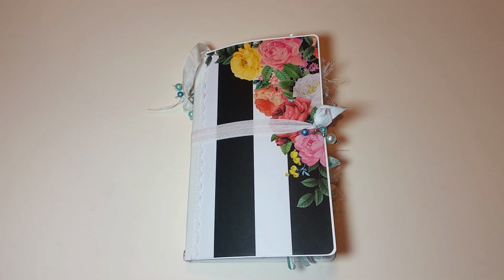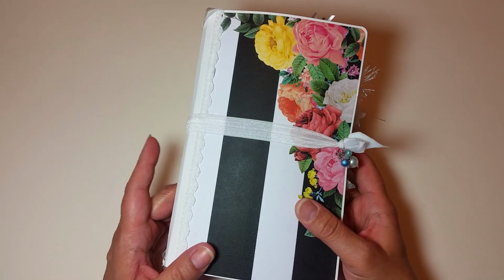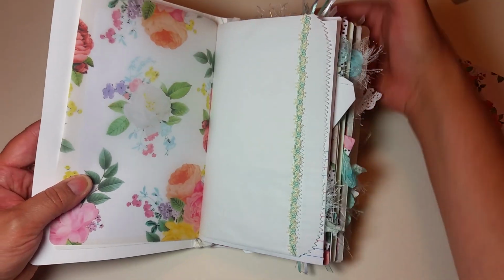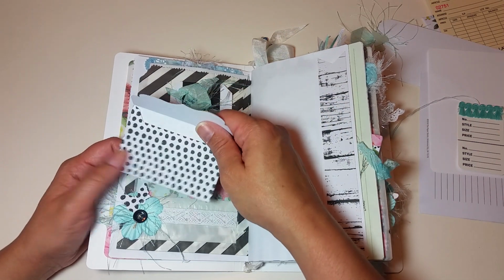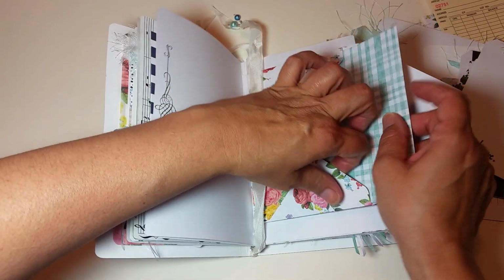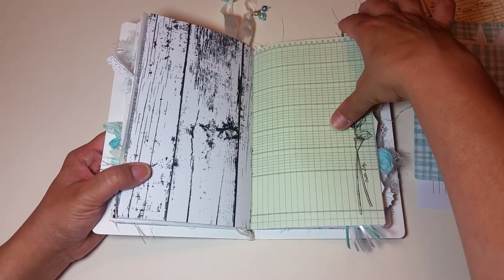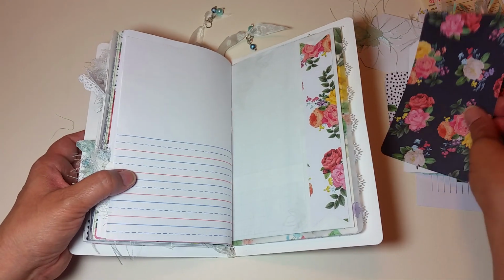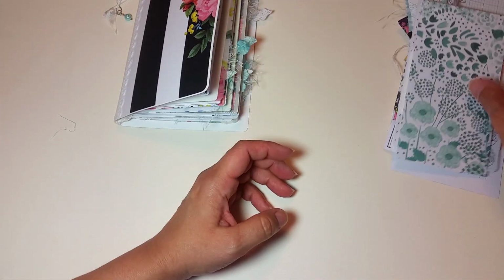Junk Journal/Travelers Notebook-Crisp and Clean, Rose Themed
Hello again all you crafty lovelies! Here is another journal flip through. I hope you enjoy what I have created, it was great to be back at it again even if it was in short spurts here and there :) If you all would like to pick up some of the items I have used in my journal come by the shop and see what I have, lots of fun Junk Journal things there for us all, hope to see you there! I will provide a link for you below. Thank you all for taking time out of your day to spend with me here, I hope you all enjoyed. Love and hugs to all! Muah! Xoxo...